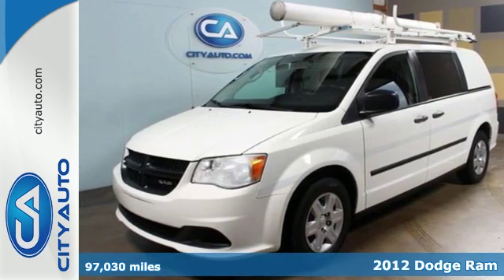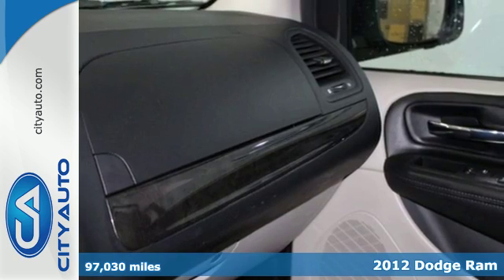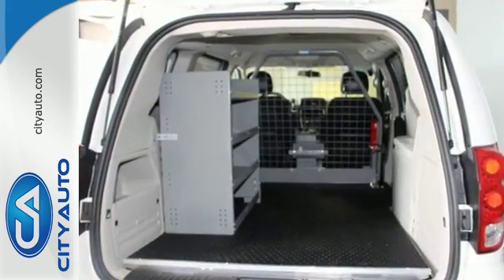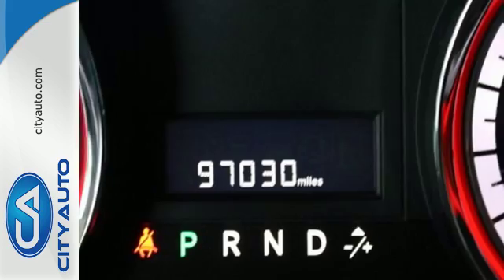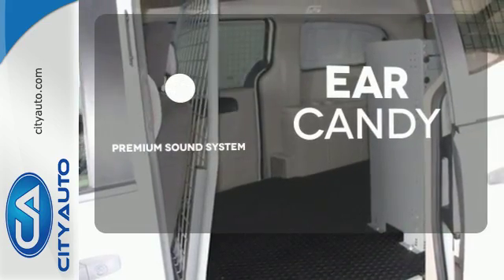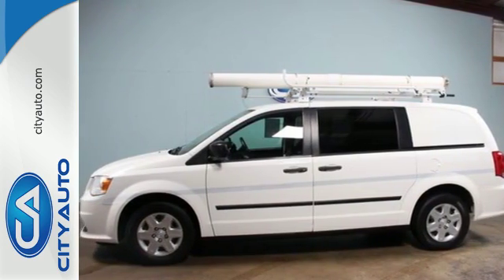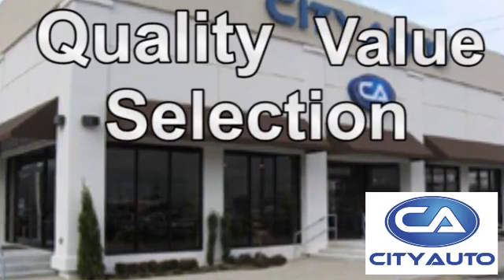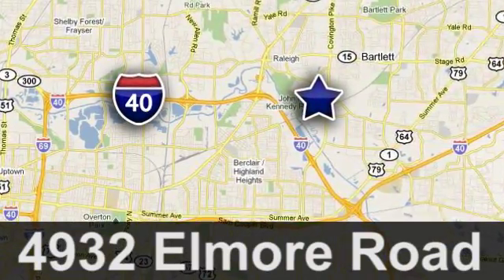2012 Dodge Ram Memphis, TN #331544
Year: 2012
Make: Dodge
Model: Ram
Trim: Cargo Van
Engine: 6-Cyl
Transmission: Automatic
Color: White
Interior: Gray
Mileage: 97030
Stock #: 331544
VIN: 2C4JDGAG6CR417159
This vehicle simply says success. True work horse!! Ladder Rack, Cruise, CD Player. Power Locks, Windows, and Mirrors. Safe Box. Extended Service Available. Clean CarFax. No Accidents. Call Gerald ASAP!

Address:
4932 Elmore Rd